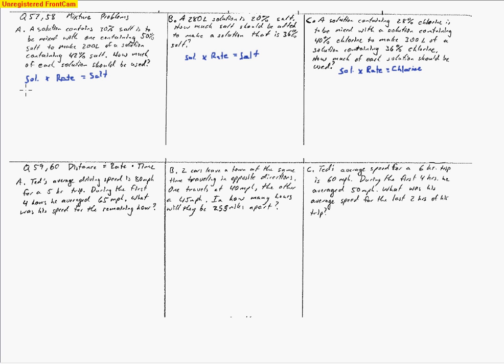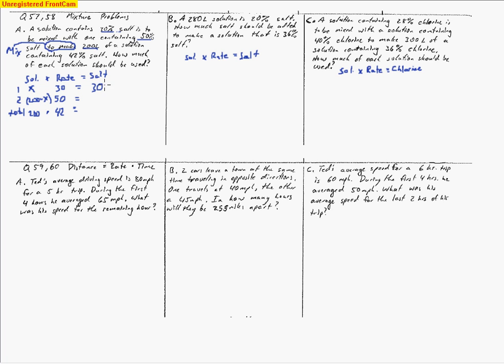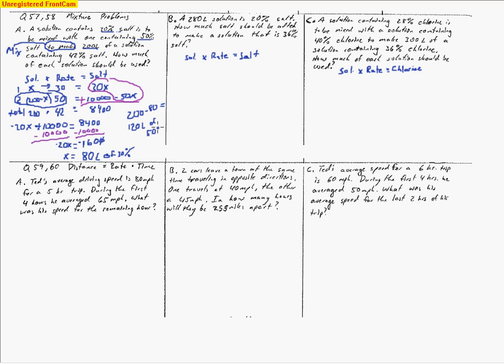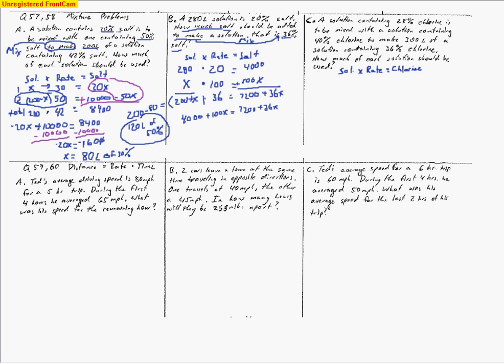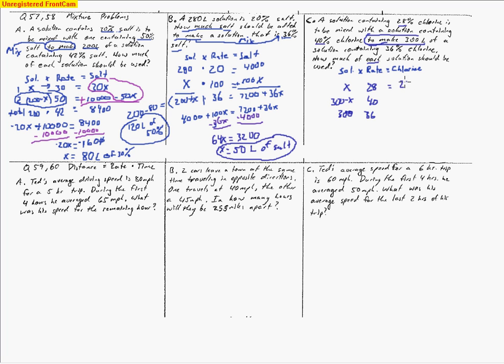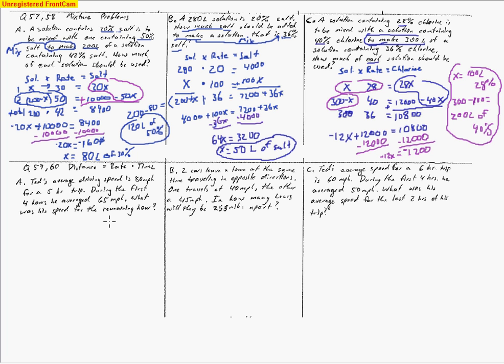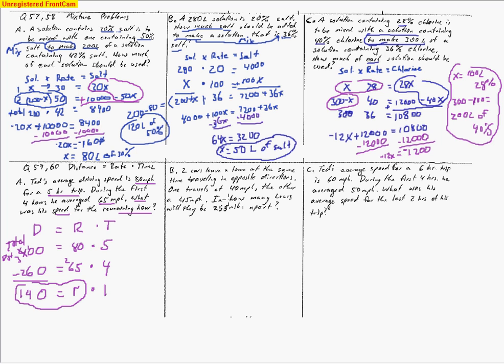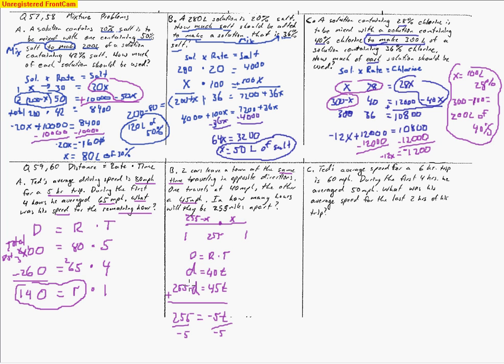Algebra Solutions for Benchmark 2 Part 8